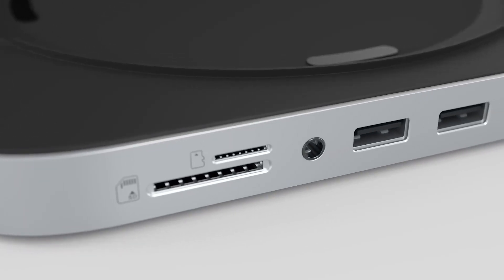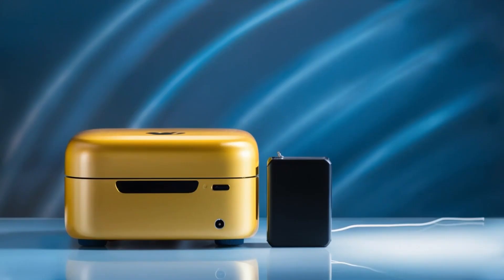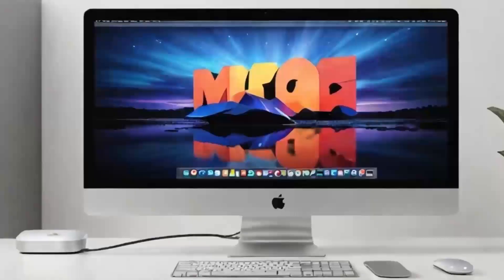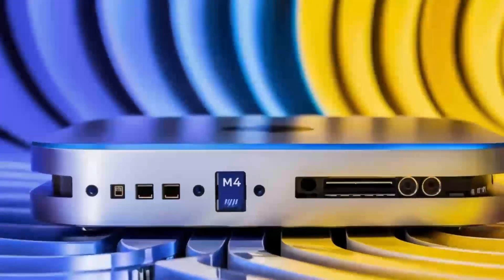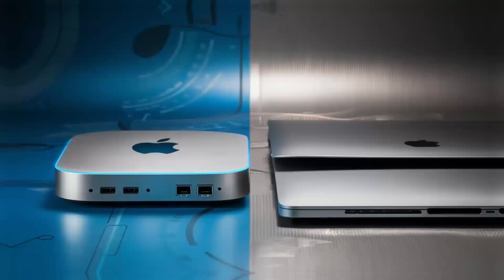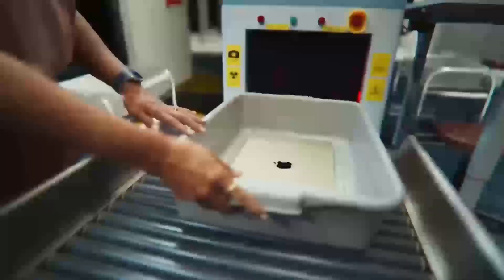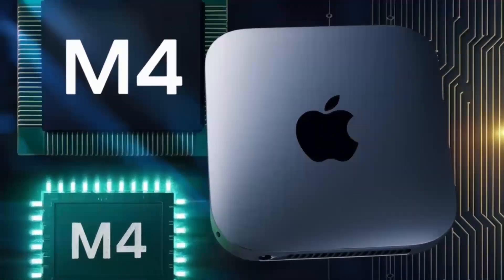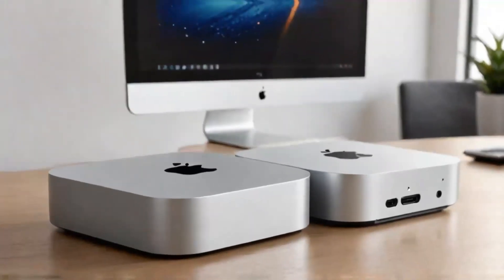Discover the Mac Mini M4: Your Essential All-in-One Hub for 2025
Unlock the full potential of your Mac Mini M4 with the ultimate all-in-one hub for 2025! In this video, we'll explore the best workflow optimization tools and productivity devices to boost your work-from-home setup. Discover how the Satechi Mac Mini M4 Hub, HyperDrive Duo 7-in-2, and Ugreen USB-C Hub can transform your desk into a streamlined and connected workspace. Learn how to maximize your multi-device connectivity with the latest multiport adapters and USB-C hubs, and get the most out of your laptop accessories. Whether you're a remote worker or a creative professional, this video will show you how to create the ultimate Mac Mini setup for maximum productivity and efficiency. So, sit back, relax, and let's dive into the world of productivity gear and hub reviews!